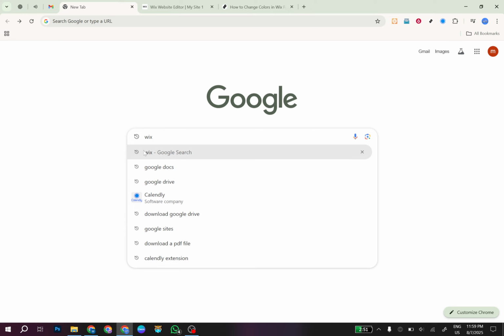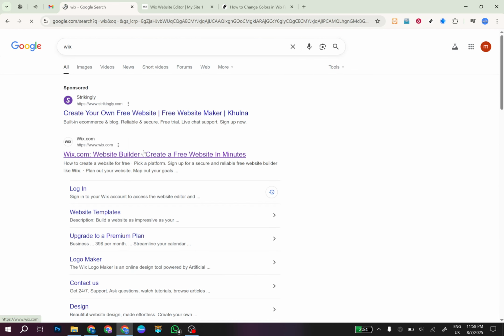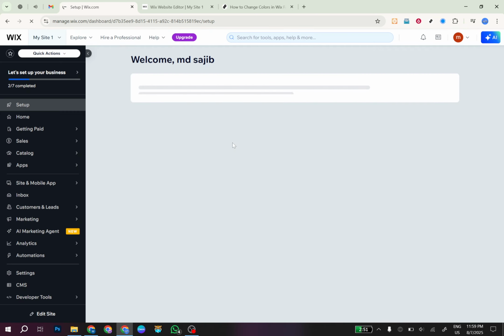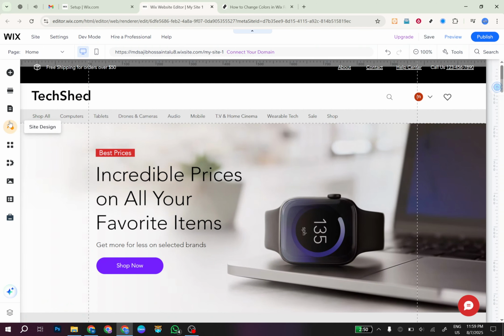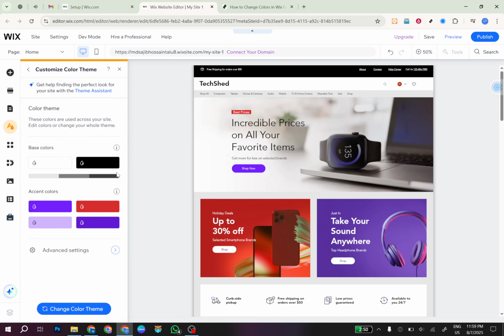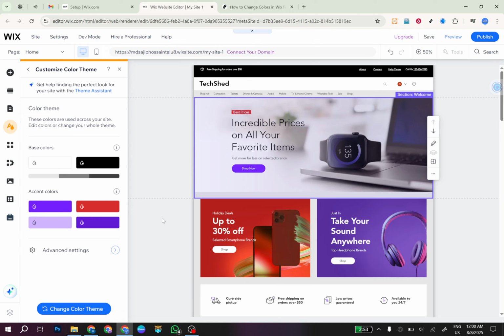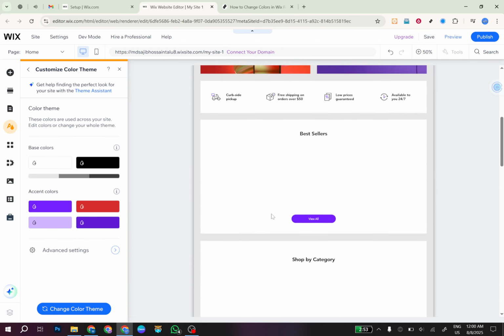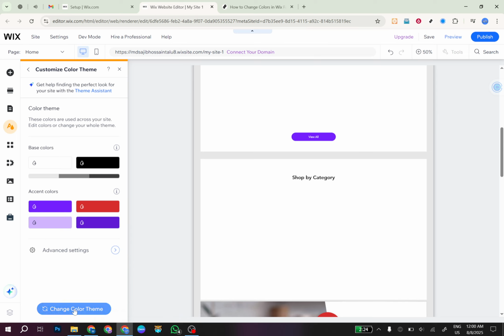How to Change Colors in Wix Fast and Easy! – Wix Website Builder Tutorial for Beginners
In today's video, I'm going to teach you how to change colors in Wix fast and easy using the Wix Website Builder, especially helpful for beginners. Whether you're sprucing up your personal blog or giving your business site a fresh look, adjusting colors is key to creating an inviting and cohesive design that truly reflects your brand.

First, you'll want to head over to your web browser and simply type in 'Wix' into your search bar. From your search results, click on the link to Wix's official site, which should bring you directly to their homepage. It's right here that the journey to personalizing your website begins.

Once you've reached the Wix homepage, it's time to log in to your account. If you don't have one yet, there's no need to worry because Wix makes it quite straightforward to sign up. Once logged in, navigate to your Wix dashboard. Here, you'll see a list of the websites you've created. Select the one you wish to update and click on the button that says ‘Edit Site.’ Doing so will bring you to the Wix Editor—a place buzzing with potential for creativity and expression.

Now that you’re in the editor, look towards the left side of your screen. There, you’ll find a panel with several options. From this menu, locate and click on ‘Site Design.’ This option gives you the power to alter the overarching visual style of your site. Everything from fonts to colors can be managed here, streamlining the process of reimagining your site’s aesthetics.

Within the ‘Site Design’ menu, you'll find an option called 'Color Theme.' Click on it. This is where the magic happens! The color theme section is your playground for defining the look and feel of your site through its color palette. You will notice categories like 'Base Colors' and 'Accent Colors.' These terms might sound a bit technical, but are essentially about deciding the main and highlight colors used across your site.

The next step is to choose either 'Base Colors' or 'Accent Colors' from this list depending on which aspect of the site’s colors you’re looking to change. As you select these, a spectrum of colors will emerge. Here, you’re free to experiment—try out different hues to see which best captures the essence of your desired aesthetic.

Once you’ve selected your preferred colors, click on ‘Change Color Theme’ to apply your adjustments. This not only affects the immediate section you’re working on but also ensures a harmonious color scheme is repeated throughout the entirety of your site, ensuring all elements blend seamlessly together.

And there you have it: a newly-colored site with a unique theme that resonates with your style. If you follow these steps, you'll soon have a website that is visually appealing and aligned with your vision. Feel free to revisit these steps whenever you want to make a change, and enjoy the creative freedom the Wix Website Builder offers.